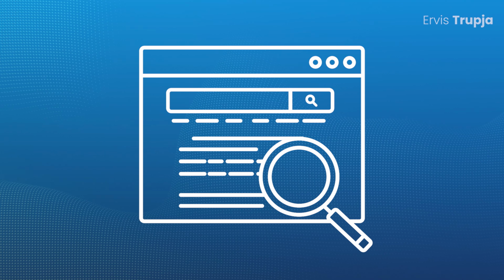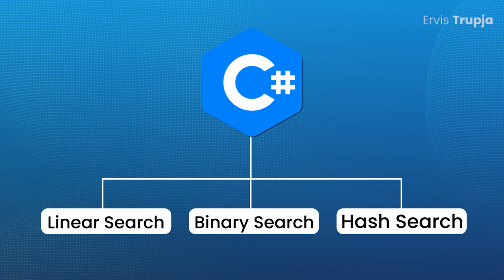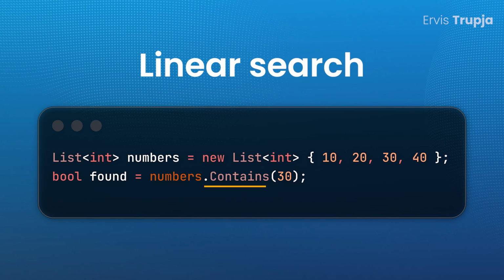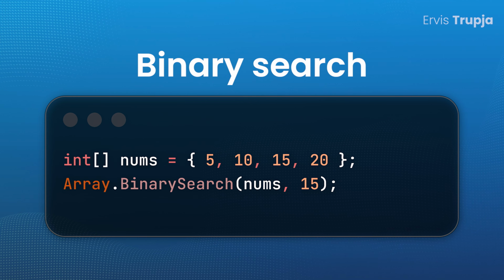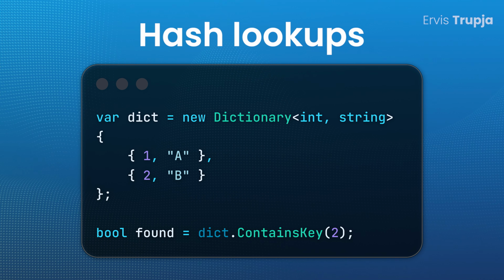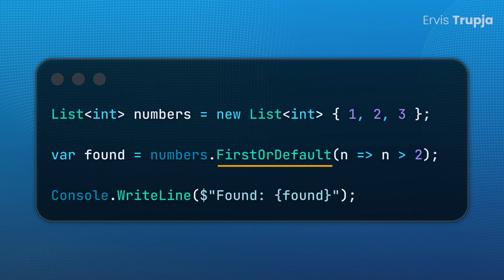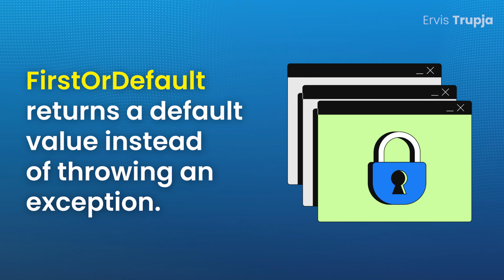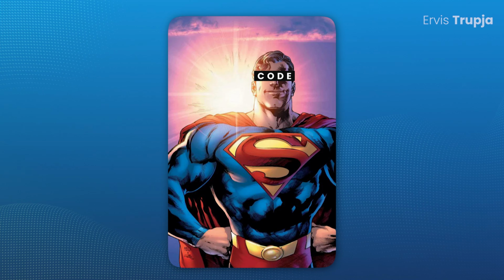51. Searching in C# Collections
🎓 In this part we explore linear searches, binary searches, and hash lookups in C#.